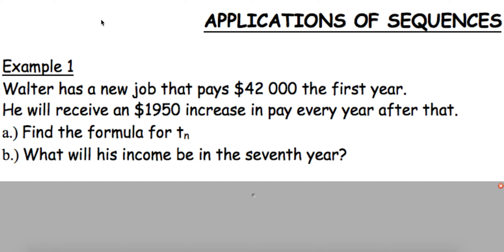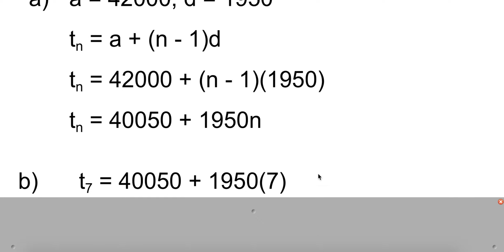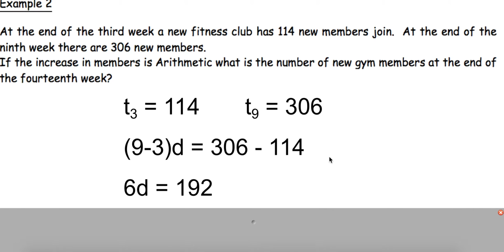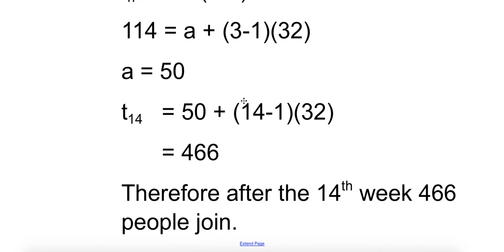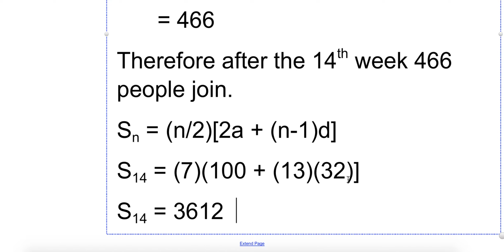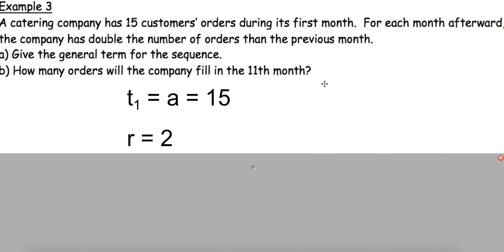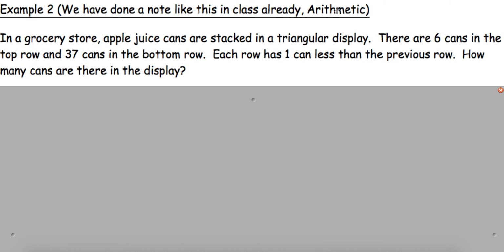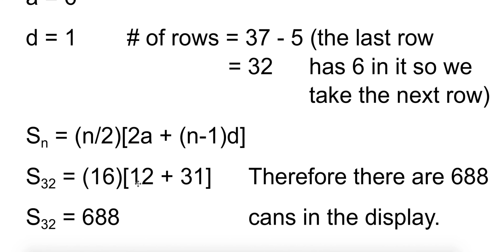Grade 11 IB Applications